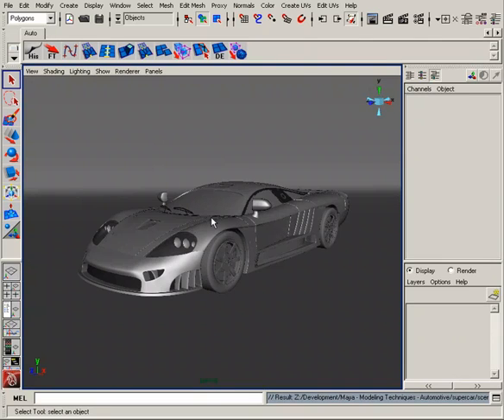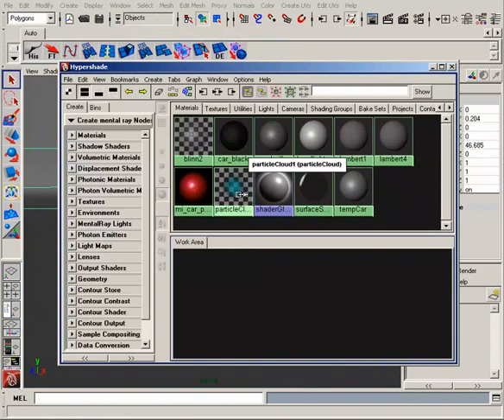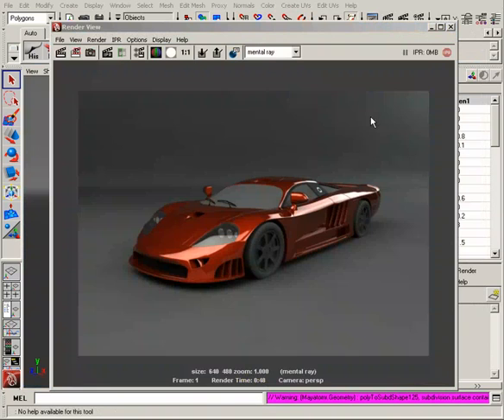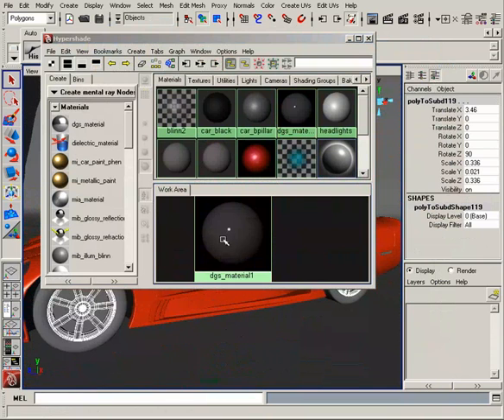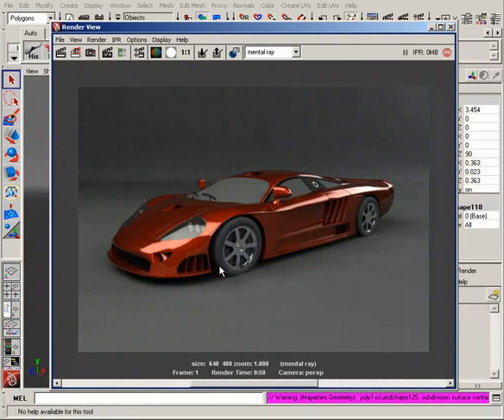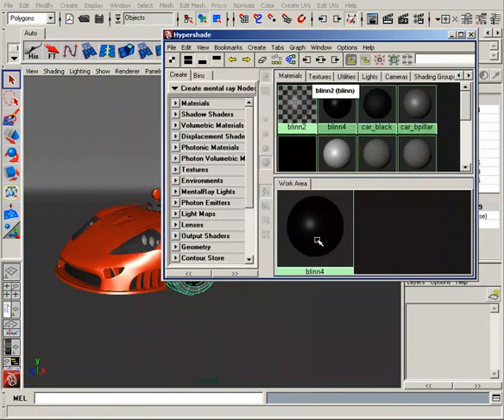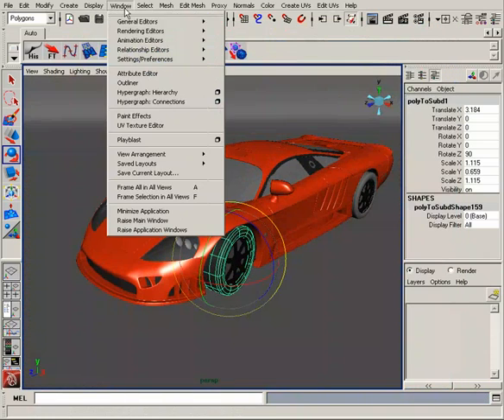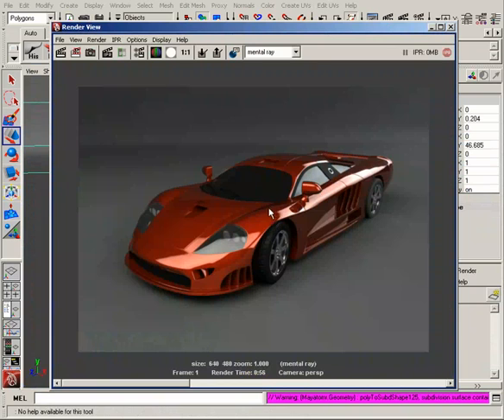modelado de carro en maya 3d 4/61